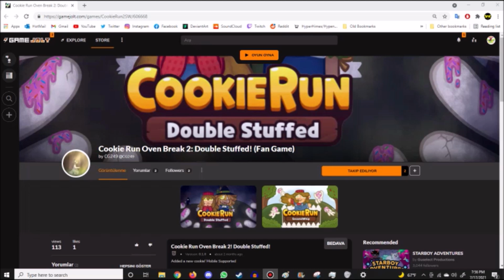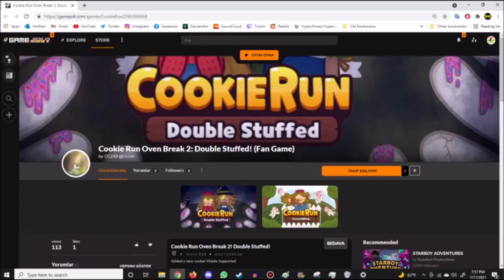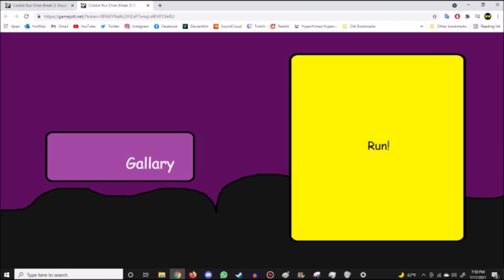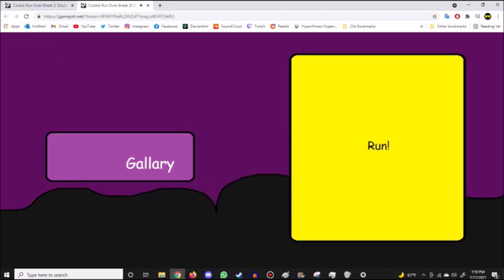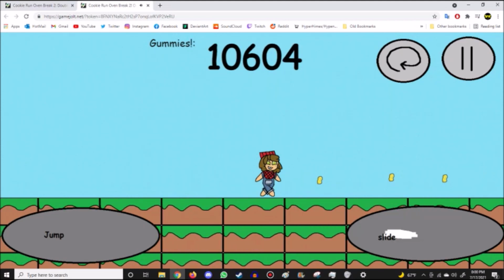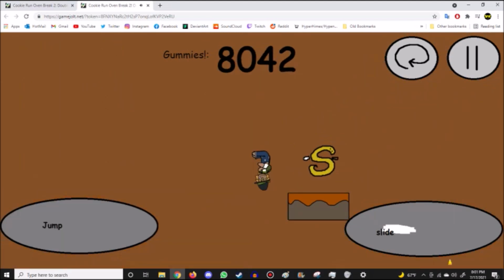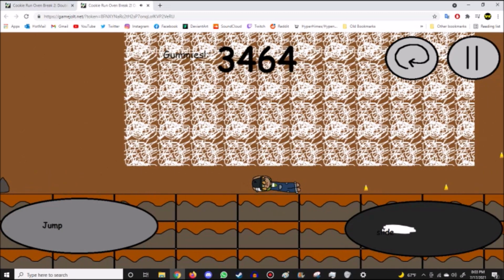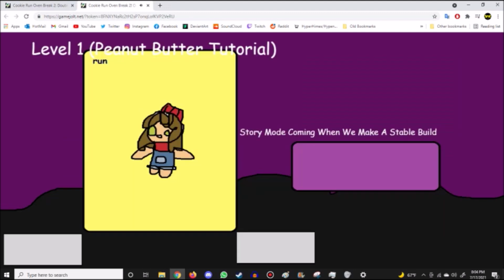Cookie Run 2: Double Stuffed! (Cookie Run FanGame - 100% Playthrough)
The amazing, wonderful looking, gameplay perfected, Cookie Run FanGame has returned with an update, introducing a whole new Cookie, a whole new Level, and even a gallery!
Go play the game here!
If you'd like, consider buying the merchandise!